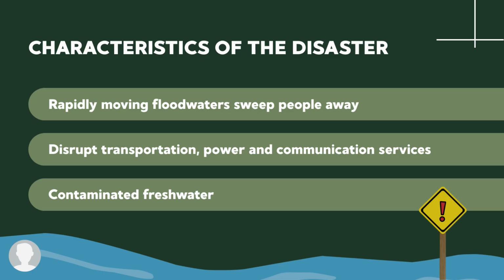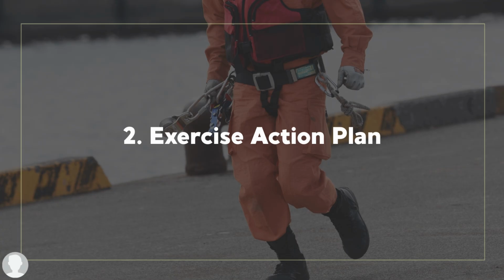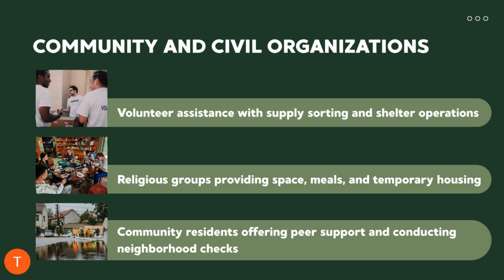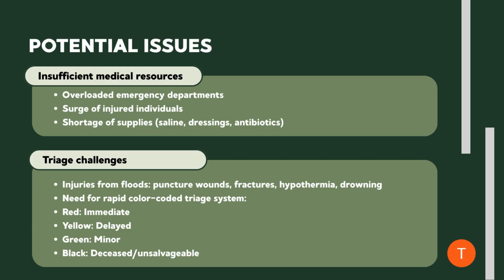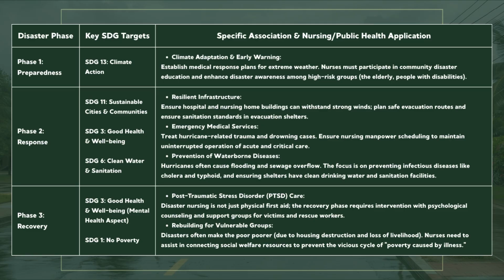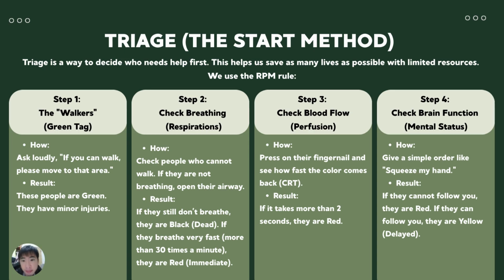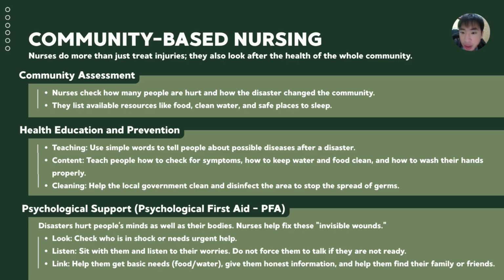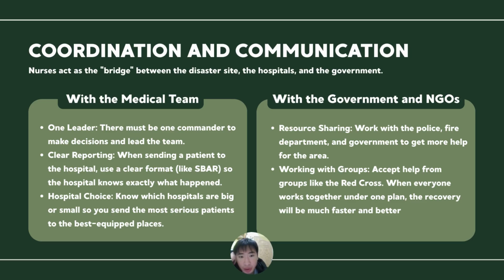災難護理學期末報告第四組